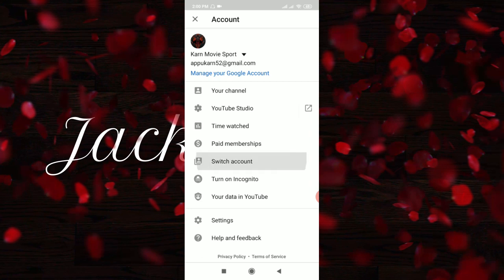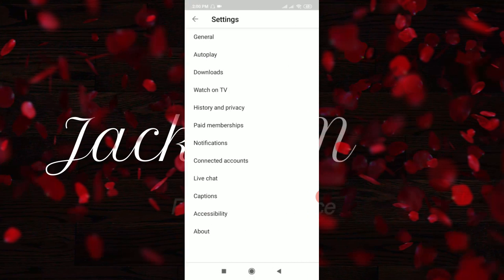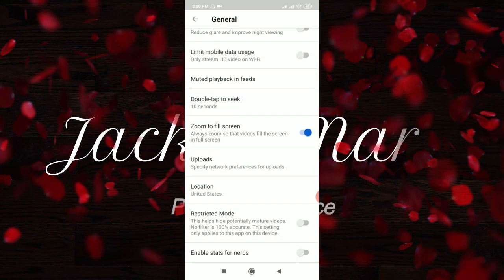This tutorial is about how to change location on youtube